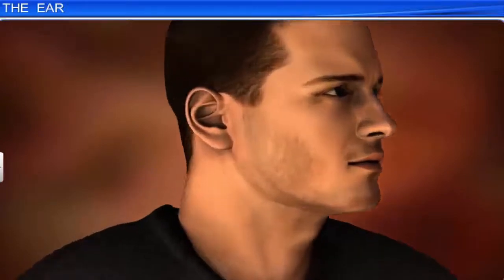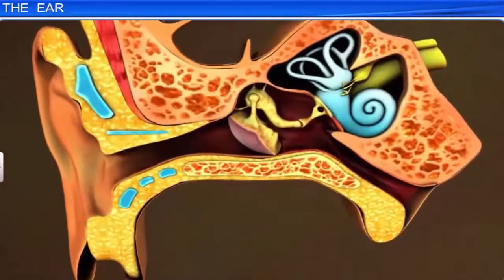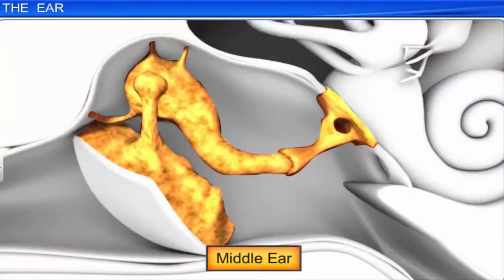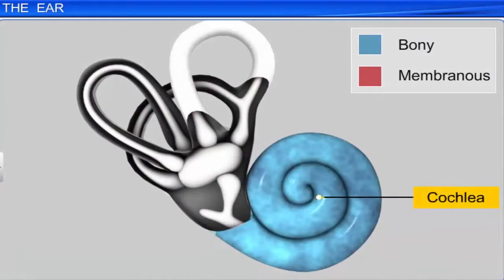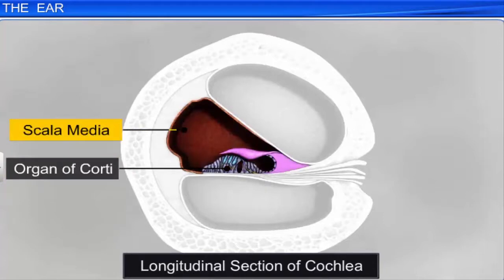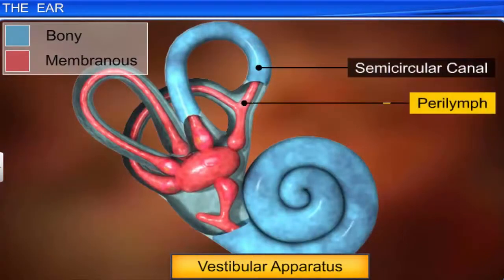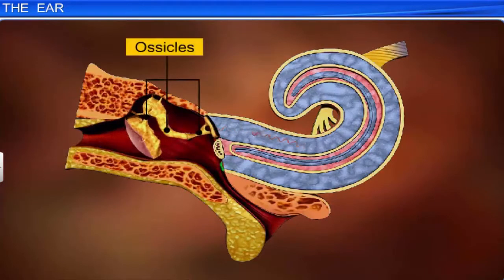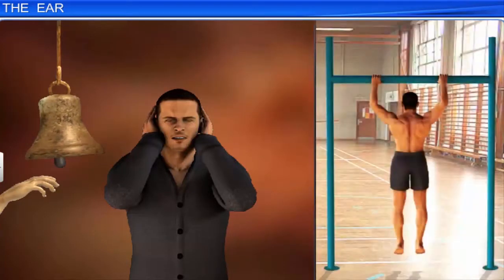Nervous System (The Ear)